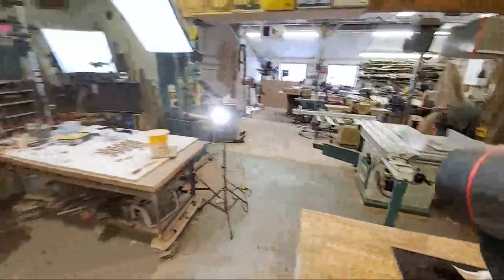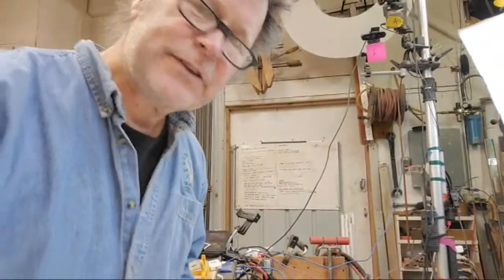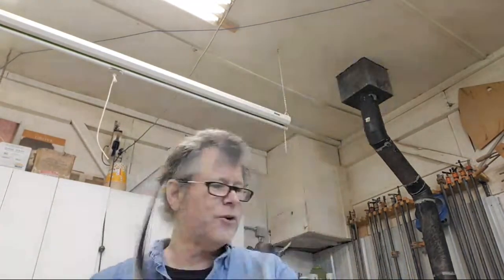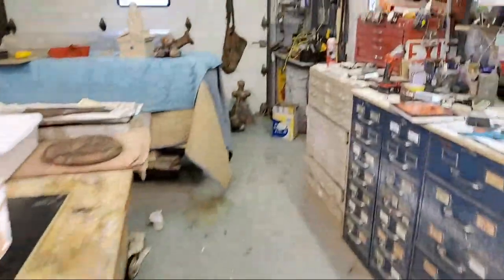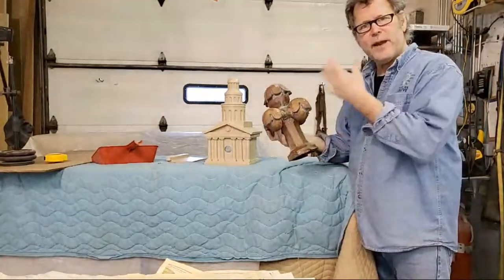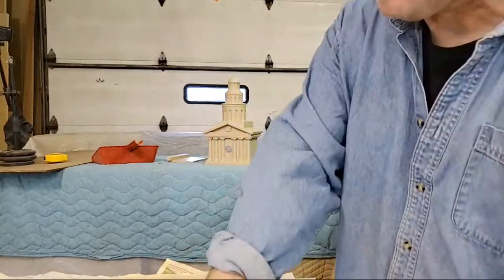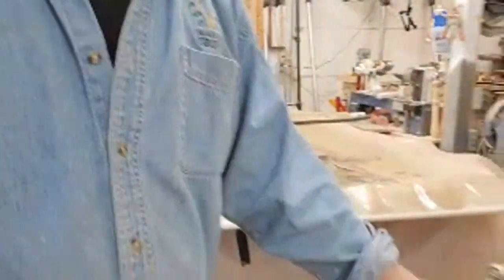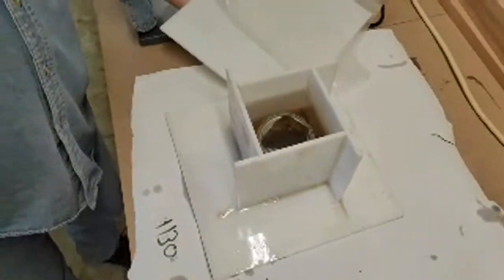Tips 3 oops, this is #4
Tip - pencil access,  radial veneering prep,